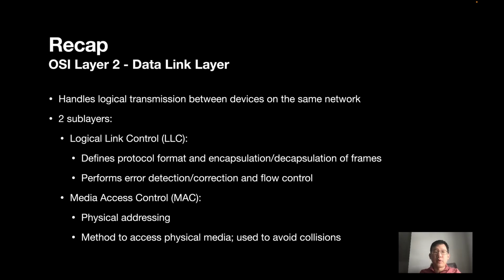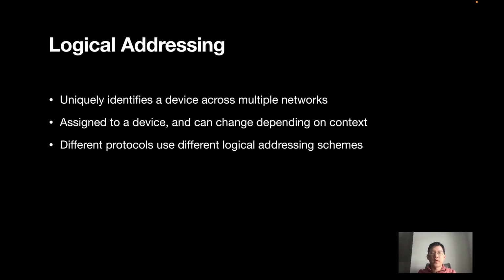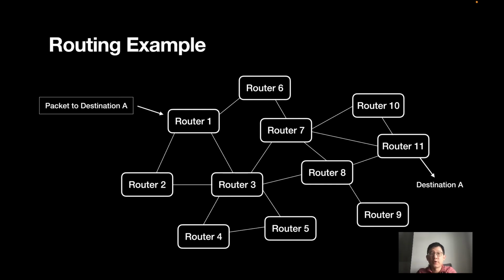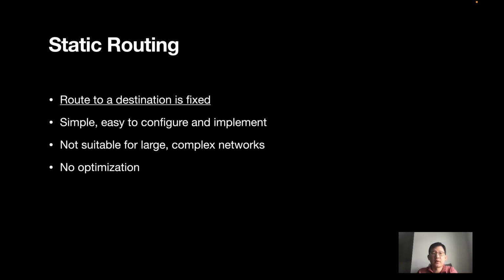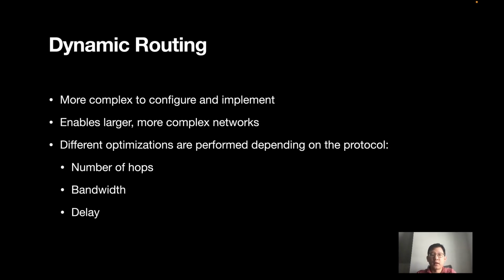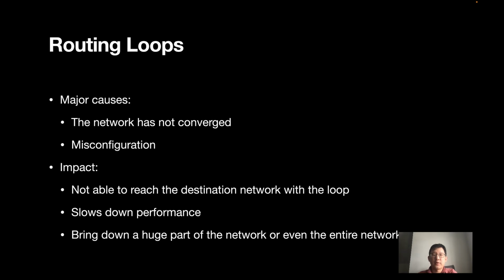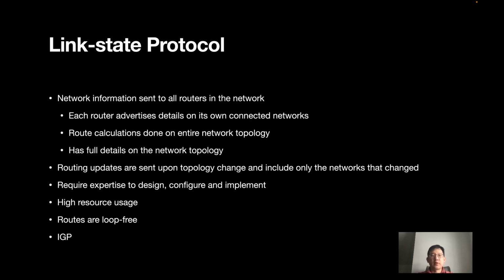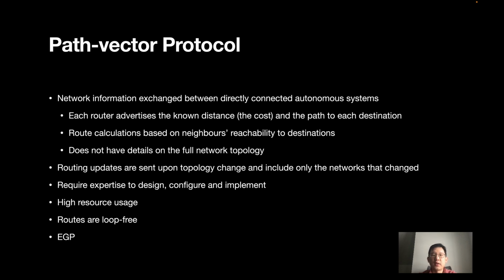OSI Layer 3 - Network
The network layer is about getting packets across different networks, and is fundamental to the function of the Internet. The concepts sound simple, but when you are dealing with tens of thousands of network devices that need to work together to maintain millions of destinations, things can become complex very quickly.